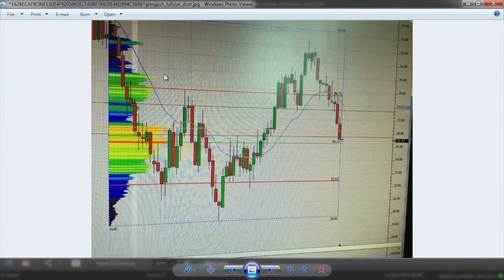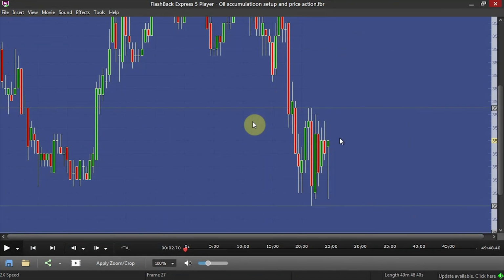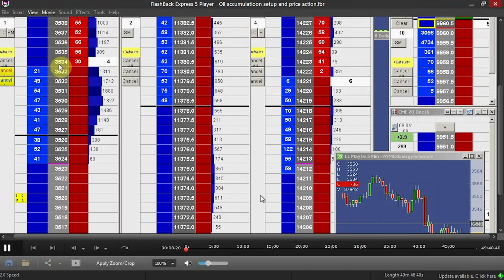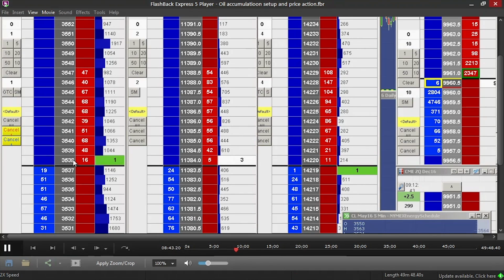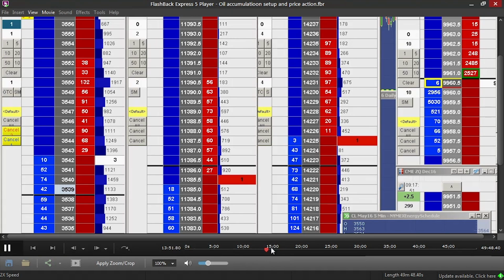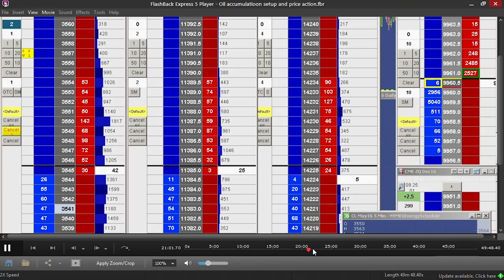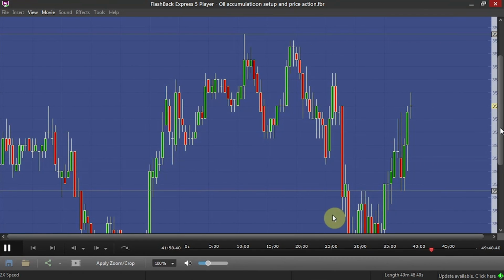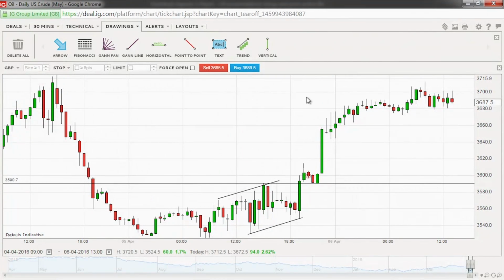Price Ladder Accumulation and Distribution in WTI Crude Oil